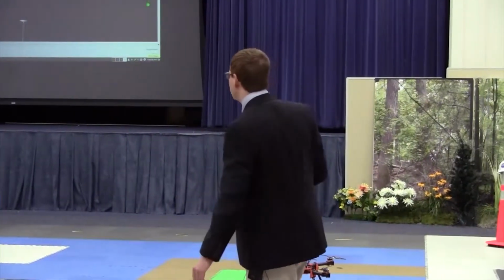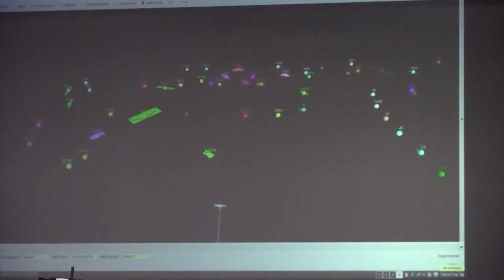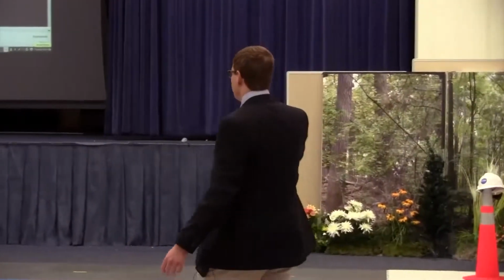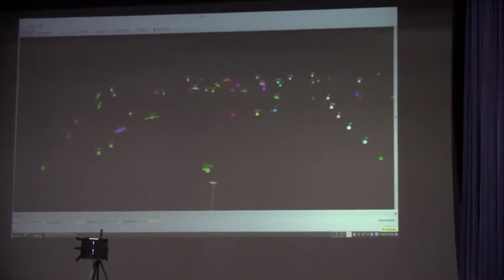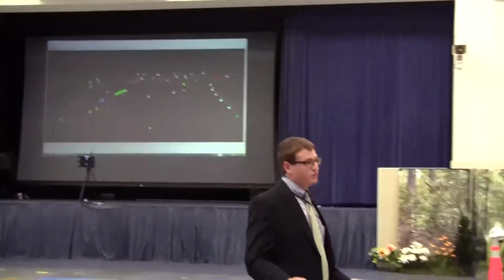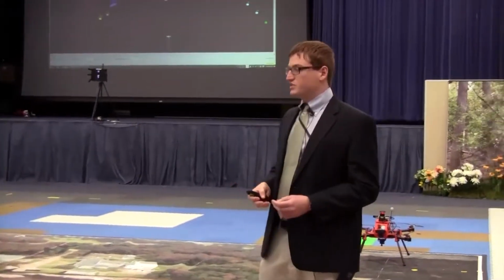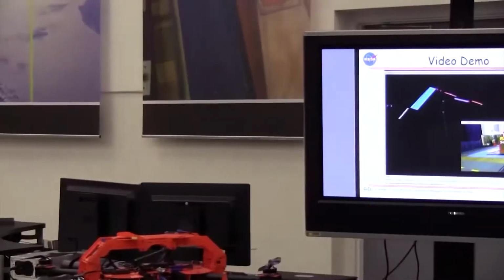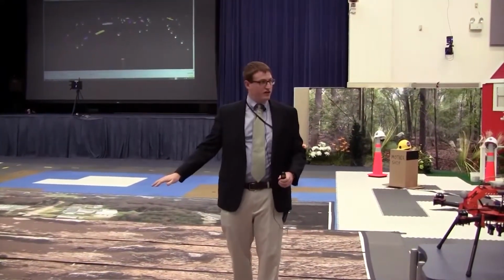Kevin French Exit Presentation 2016